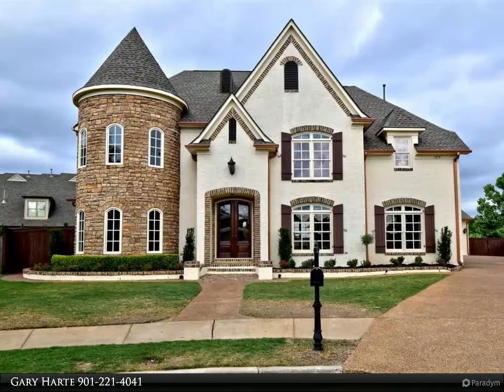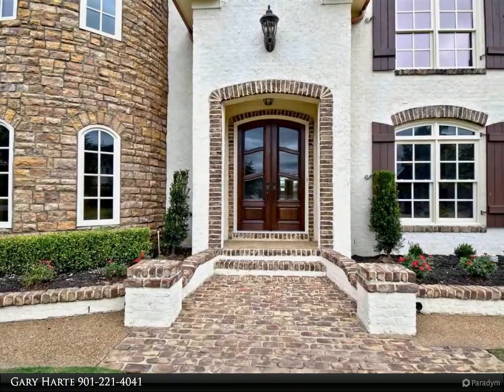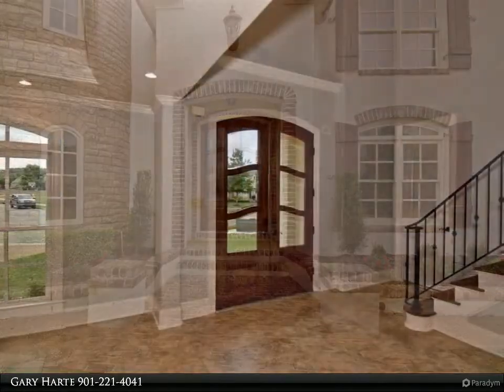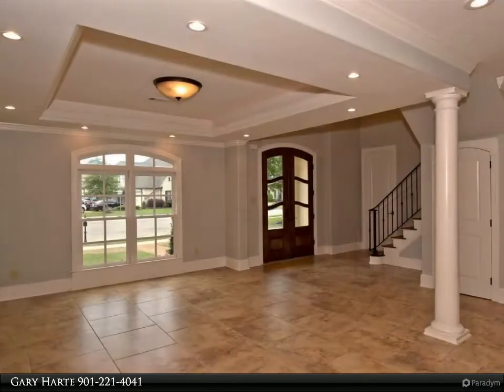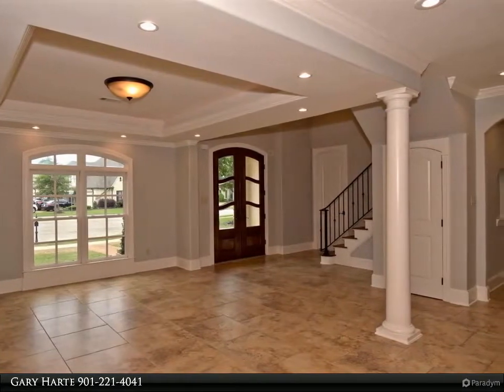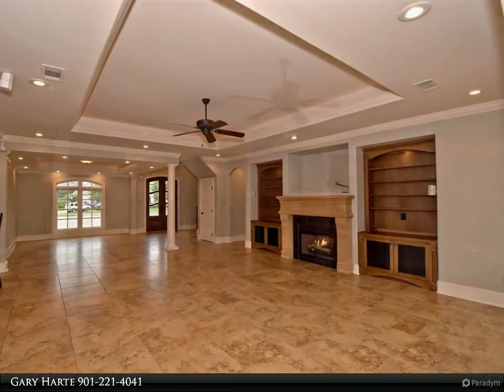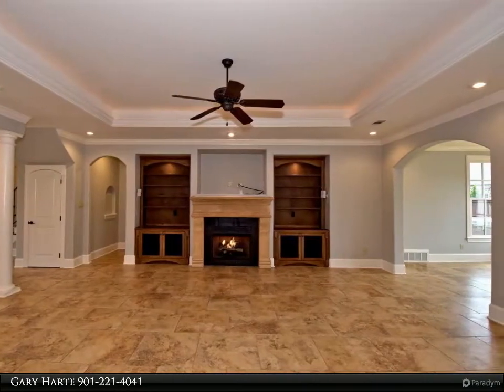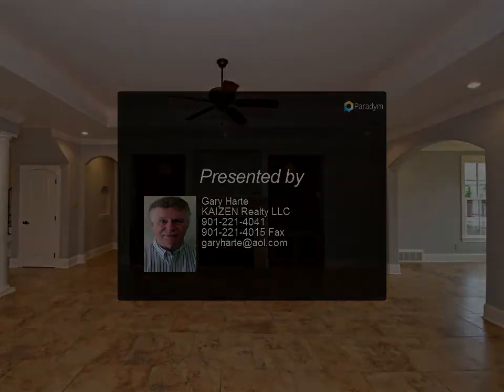Homes for Sale - 1839 MOSSY OAK, Collierville, TN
CUSTOM HOME! Luxury throughout! 1 of 5 custom homes backing up to Wolf River Preserve. No future development! Upgrades galore! New roof & ext paint. Open, spacious floor plan great for entertaining. Arched doorways with tall smooth ceilings. Chefs kitchen. All brick/stone exterior. Media room with Bose sound system. Wide-plank, 3/4 inch, clear walnut floors. 2 double garages with 4-post lift and electric car charging station. Gas fire pit. 2 laundry rooms (up&dn). Must tour to fully appreciate!

3 full bath, 1 half bath

Gary Harte
KAIZEN Realty LLC